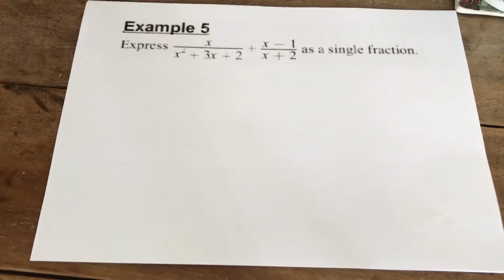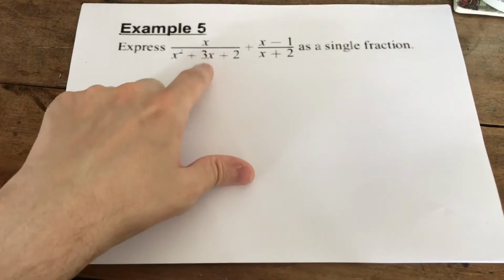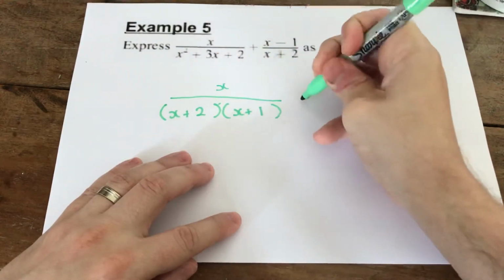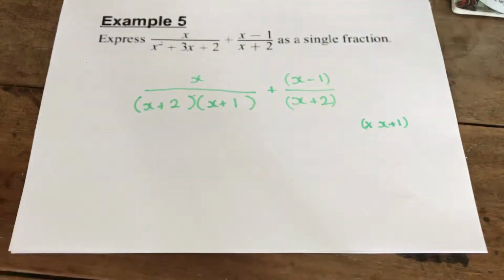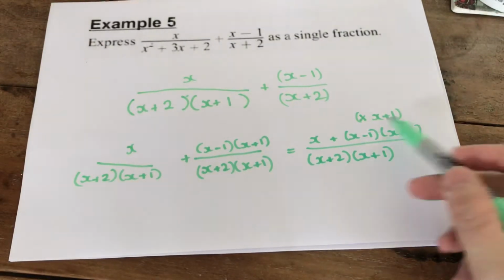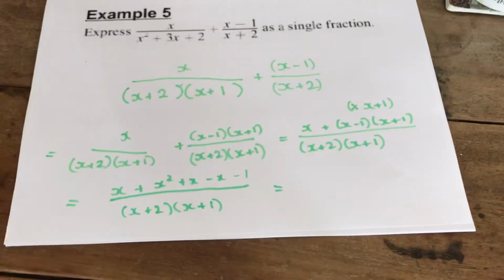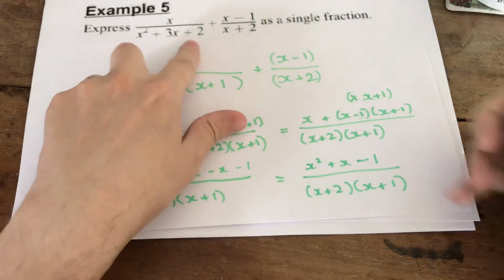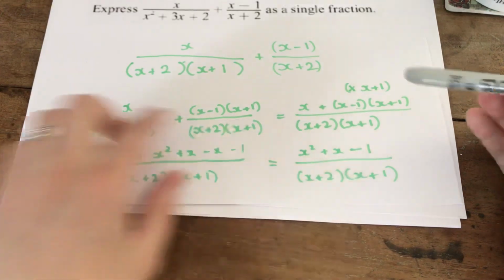Year 10Higher Algebraic Fractions 3 WC 18-5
Tutorial for Knowledge Organiser for Year 10 classes R1/L1 WC18-5